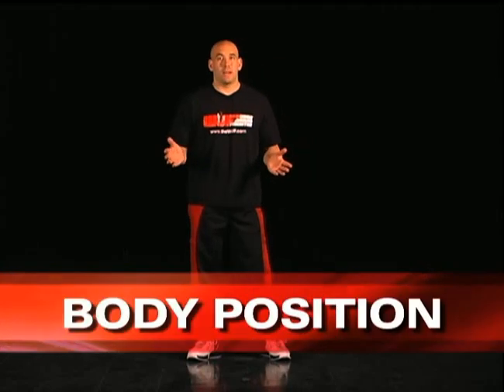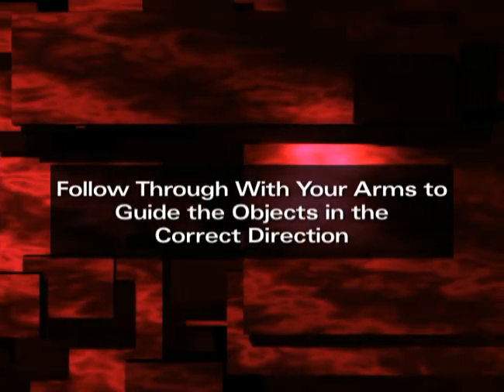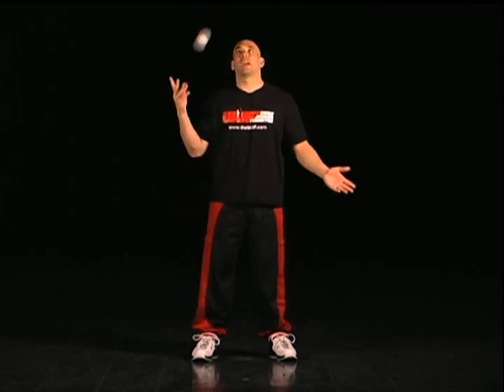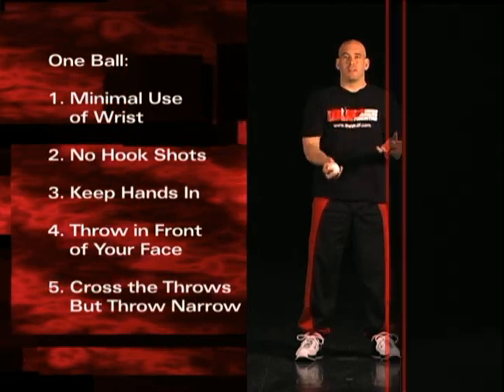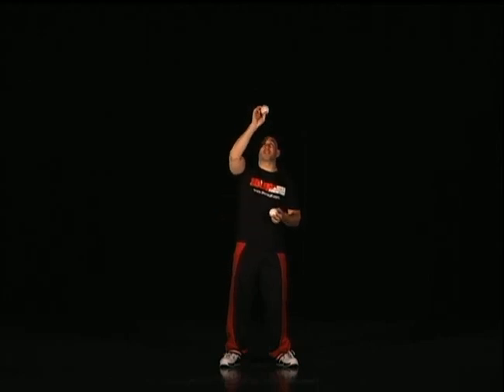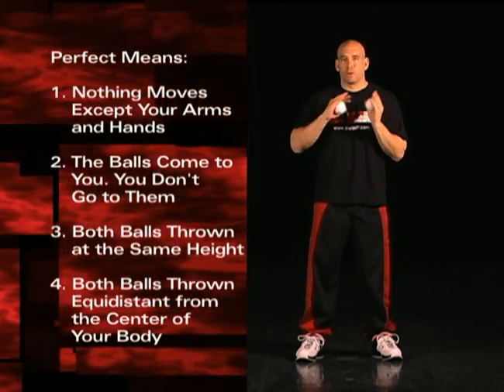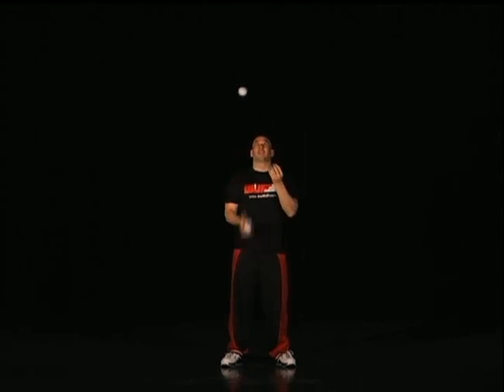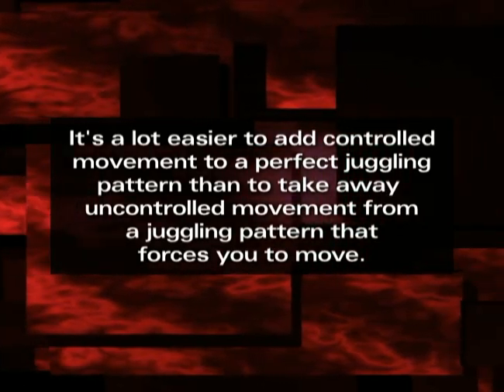Learn How To Juggle 3 Balls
Oh, you want to learn how to juggle? Perhaps you already know how to juggle but you don't have the patience to teach your friends and family members. Well that's what this video is for. Share this with anyone who wants to learn how to juggle and if they follow the steps in order, they will succeed!